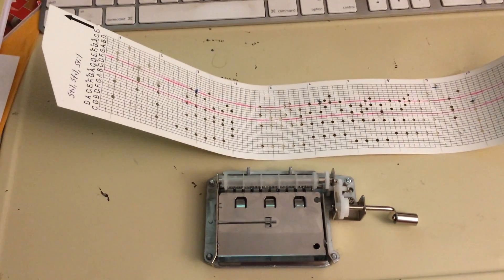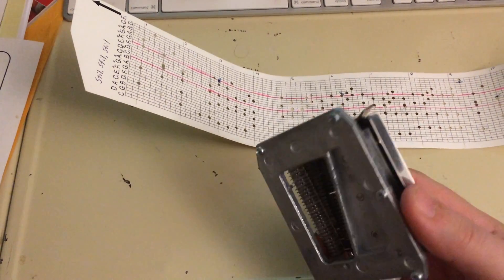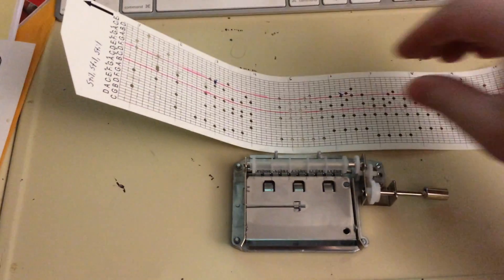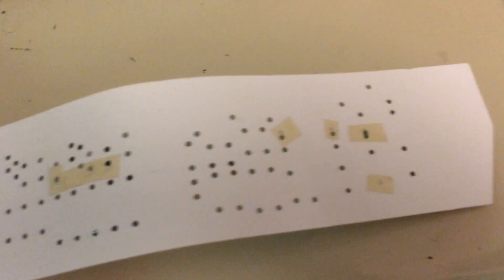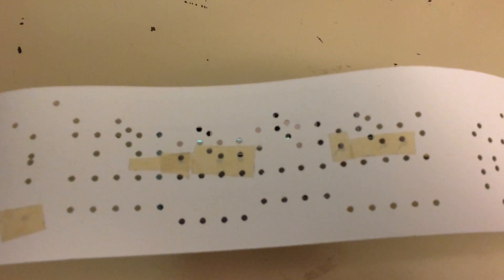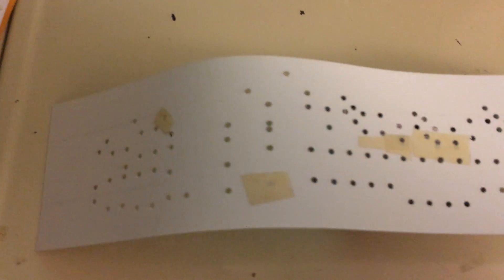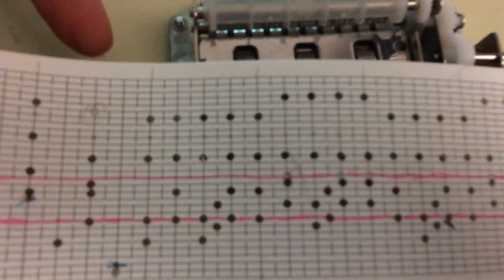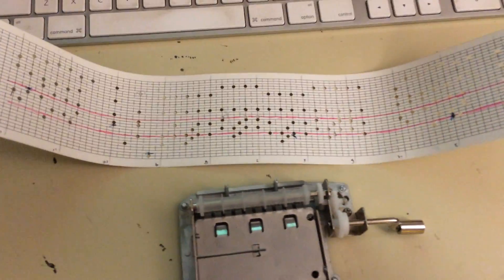Still Still Still - 32 Note Programmable Music Box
Still Still Still - 32 Note Programmable Music Box - This is the first full Hymn I programmed on the music box. It was tricky and took about 2 hours from planning to punching out the notes.